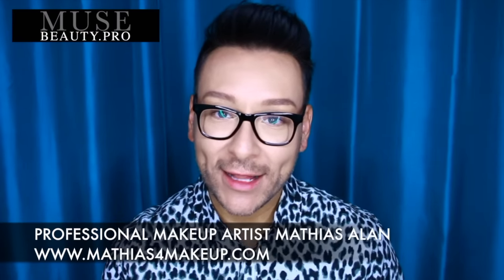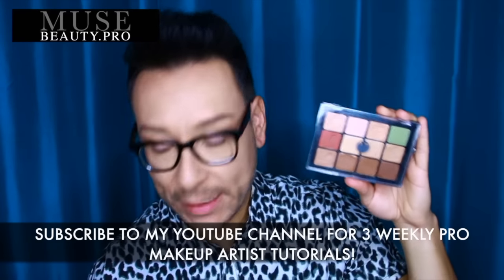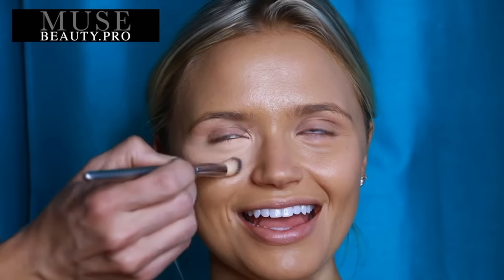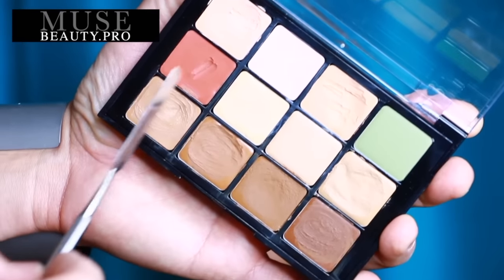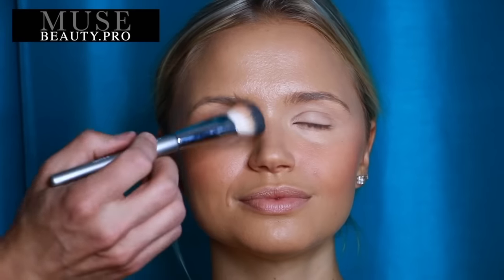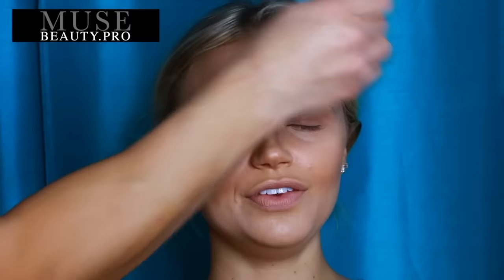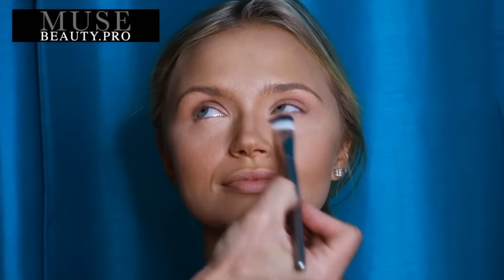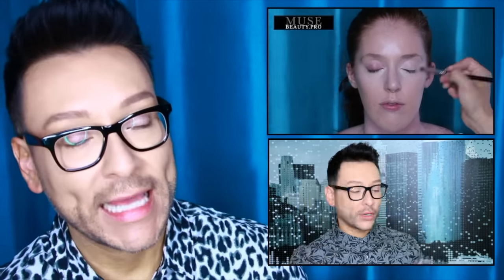How to Set Concealer & Stop it from CREASING! Step by Step Makeup Tutorial pt.2 - mathias4makeup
In this week's PRO MAKEUP ARTIST REVIEW VIDEO I want to introduce you to the VISEART CAMOFLAGE CORRECTOR PALETTE which is an essential professional makeup artist's or everyday beauty maven's MUST HAVE PRODUCT! It is INCREDIBLE! I will demonstrate exactly how versatile this concealer palette is for all skin tones and how to use it as a cream blush, cream eye color, and which brushes from MuseBeauty.pro work best. Also featured in this video is my MUST HAVE POWDERING AND SETTING THE FACE TECHNIQUE using the beautiful KETT SET LOOSE POWDER.

SUBSCRIBE TO MY BEAUTY CHANNEL RIGHT HERE for weekly Beauty Demos, Product Reviews, Makeup Tutorials, and MORE and Remember to click on the THUMBS UP TAB if you liked the video

Hear what my clients are saying about my BRIDAL AND RED CARPET MAKEUP AND HAIR SERVICES

THE PERFECT NUDE LIP PALETTE FOR EVERY SKINTONE AND MAKEUP ARTIST

VISEART CAMOUFLAGE CORRECTOR PALETTE
ESUM VEGAN BRUSHES -
ESUM T39 - SMALL SQUARE DIFFUSER BRUSH
ESUM T38 - MEDIUM ROUND FLAT ANGLE BRUSH
ESUM T43 - SMALL FACE BRUSH
ESUM T47 - CREAM FOUNDATION BRUSH
ESUM G53 - MEDIUM DOME BLUSH BRUSH
KETT SET LOOSE POWDER

The Makeup Light Key Light Starter Kit
TAKSTAR Professional MIC Recording Microphone for DSLR
Canon PowerShot G7X Digital Camera for Vlogging
2-Pack of NB-13L Batteries and USB Dual Battery Charger for Canon G7X
Vidpro Wired Lavalier Digital Camera External Microphone